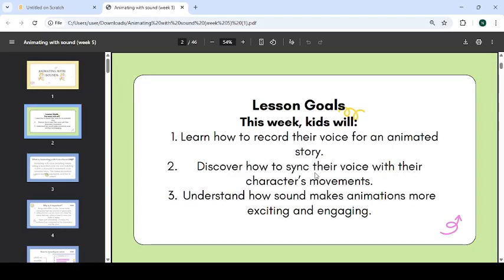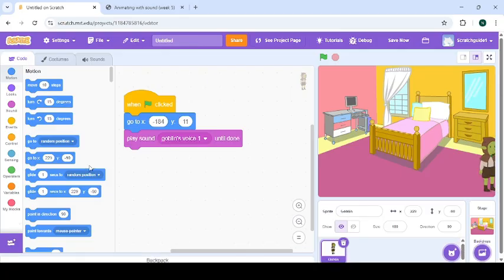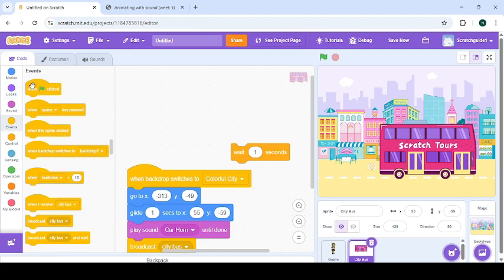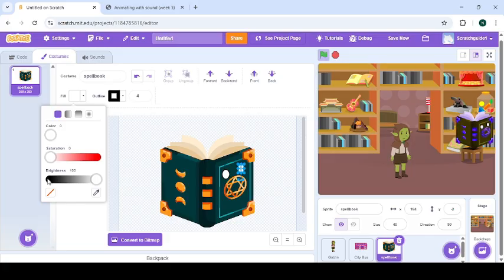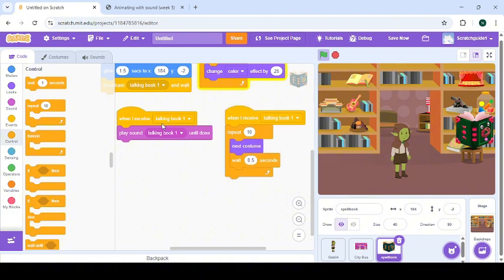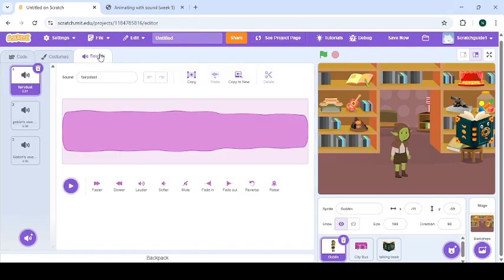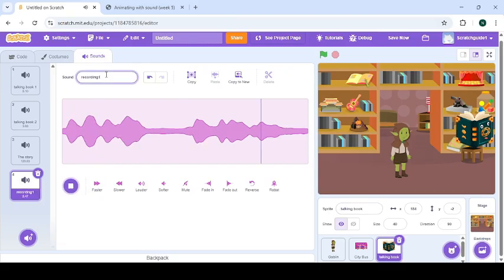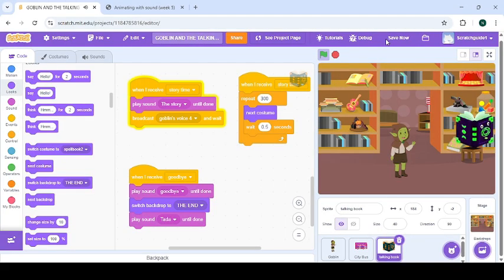Scratch Programming for BEGINNERS | FREE STEP-BY-STEP Kids Coding Training (Day 5)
Day 5 – Scratch Game Development Basics
"Day 5 of the Kids Weekend Code Lab took things up a notch as our learners dived into game development with Scratch! 🎮 Today’s class introduced kids to the basics of how games are built—rules, characters, scoring systems, and player interactions.

Parents, this is an excellent way to introduce your kids to coding while also encouraging critical thinking and perseverance. Watch along and even try coding a mini-game at home together!